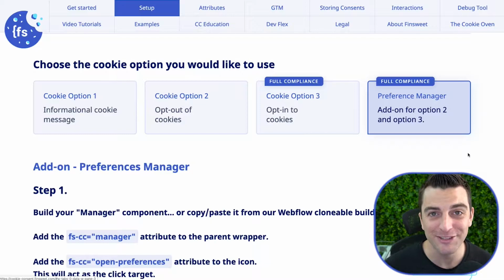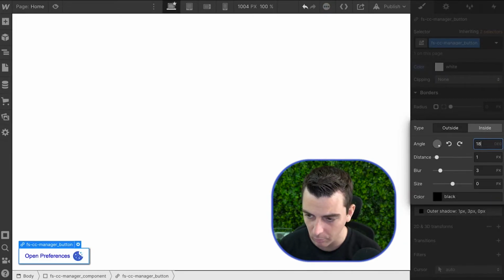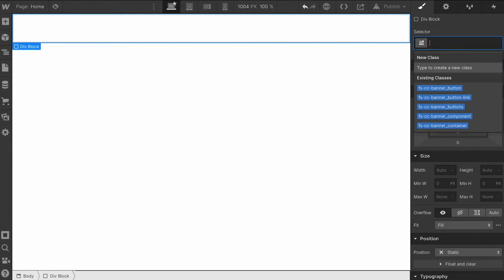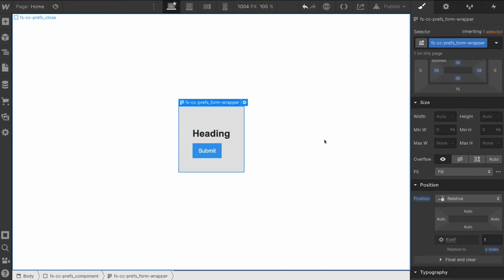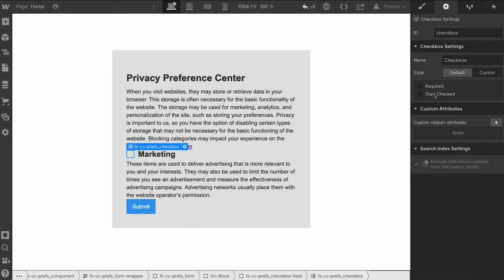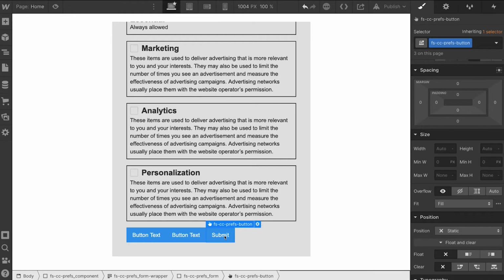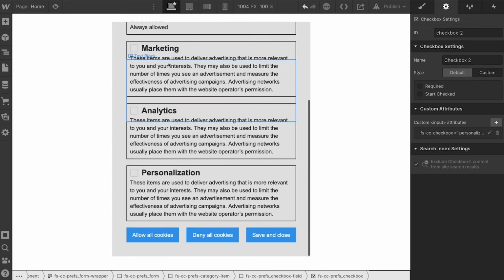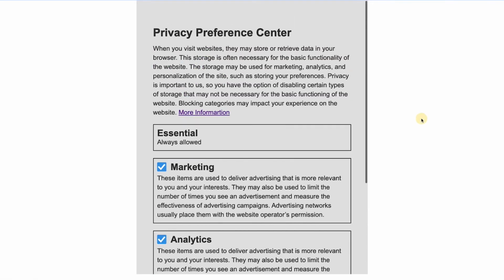Outdated | Preference Manager | Cookie Consent for Webflow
In lesson 7, we learn how to set up the Preference Manager for Finsweet's cookie consent library, from scratch. Preference Manager is an add-on for Cookie Options 2 and 3. This add-on is optional for Opt-out of Cookies and mandatory for Opt-in to Cookies.

TIMESTAMPS:
00:08 - Intro
00:17 - Live Example
26:39 - Thank You

COOKIE CONSENT FOR WEBFLOW: Incredibly powerful cookie consent plugin built specifically
for @Webflow. Build a custom cookie consent UI that complies with EU Cookie Law, CCPA, GDPR, and other privacy laws.

// ABOUT US

// SOCIAL